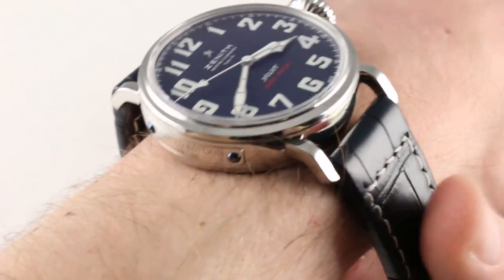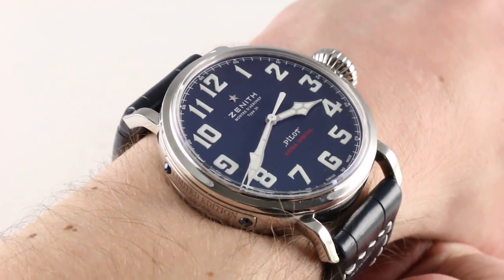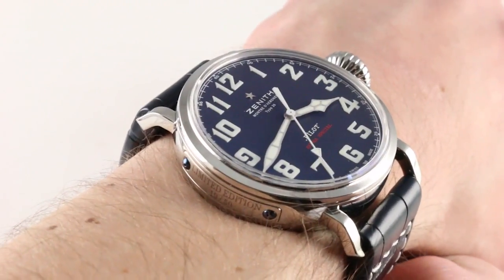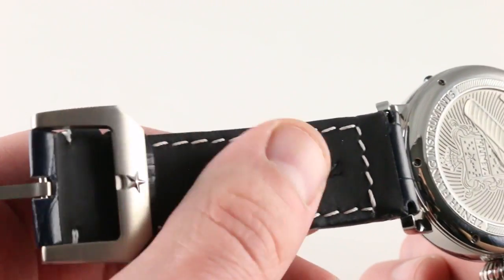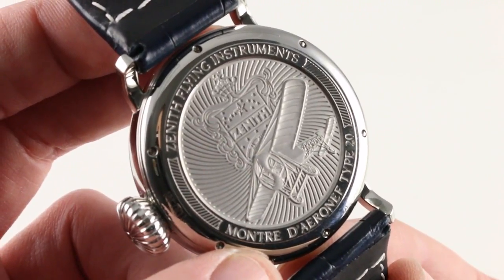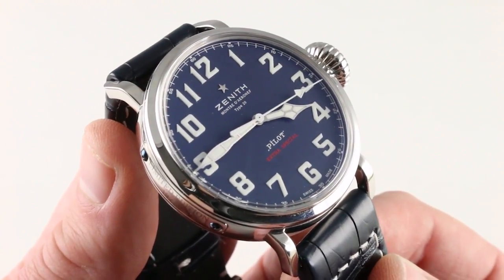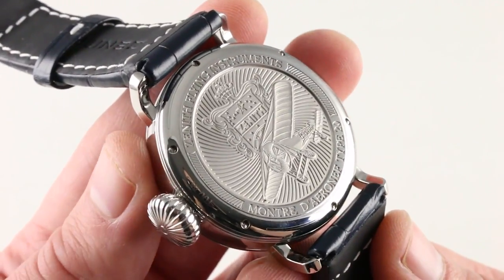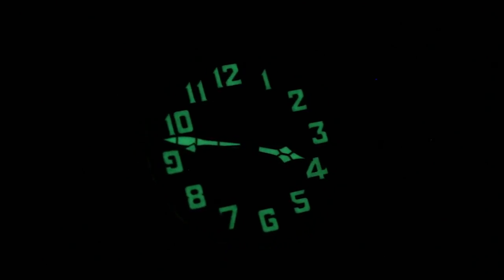Zenith Pilot Type 20 Extra Special North America 03.2432.679/51.C779 Luxury Watch Review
The Zenith Pilot Type 20 Extra Special North America Limited Edition features a 44mm stainless steel case surrounding a blue dial on a blue alligator strap with a stainless steel tang buckle. Functions include hours, minutes and seconds.

For the full info watch the complete review!